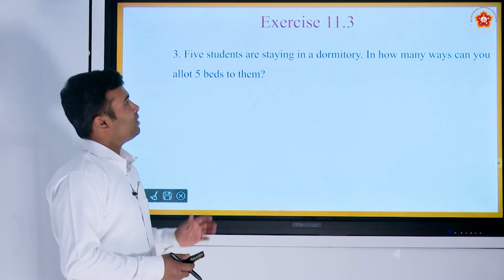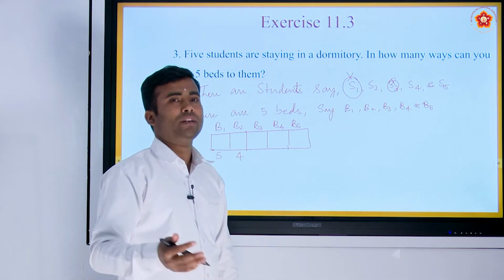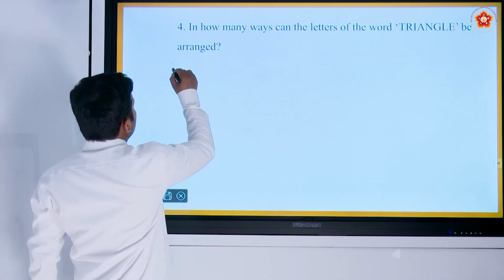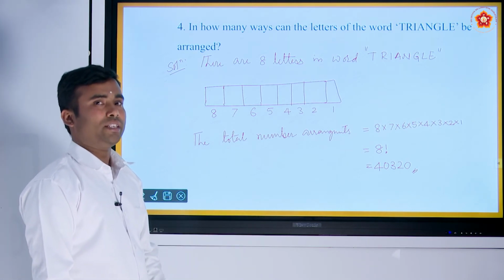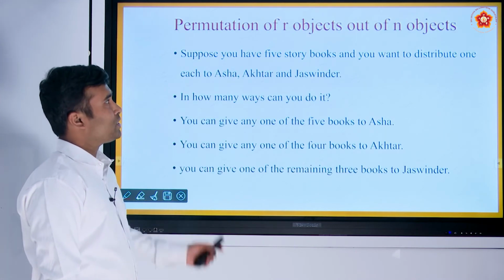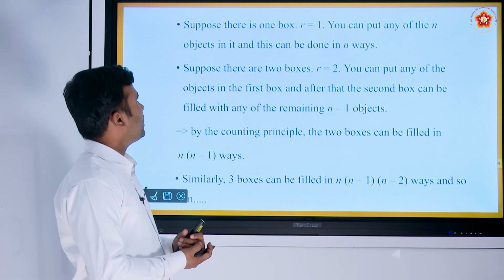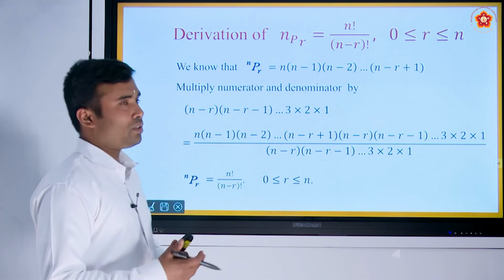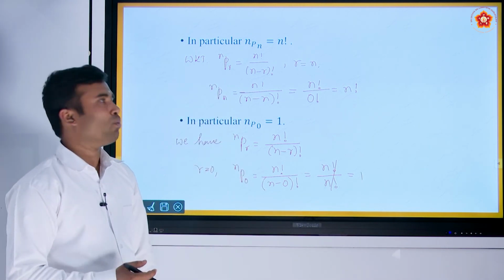Sr. Secondary|NIOS|Mathematics|Permutations and Combinations|Sri Manjunatha|Part 4 of 10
Lesson ID: 2107
Grade: Senior Secondary
Subject:  Mathematics
Syllabus: NIOS (National Institute of Open Schooling)
Chapter Name: Permutations and Combinations